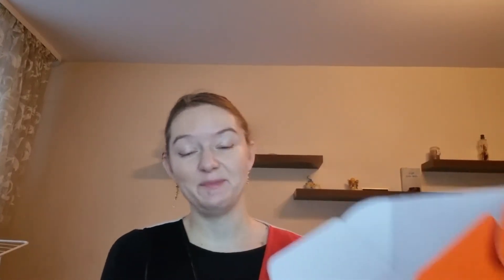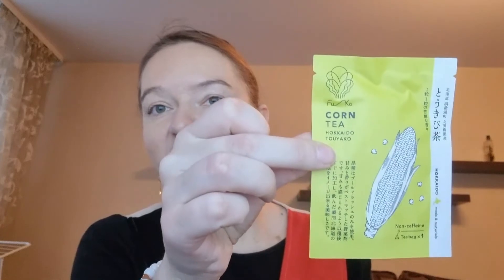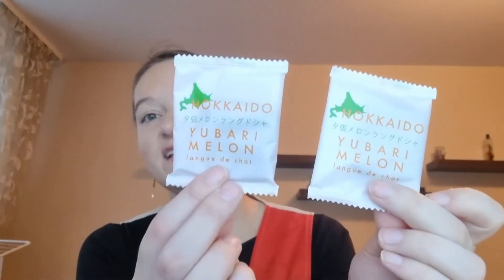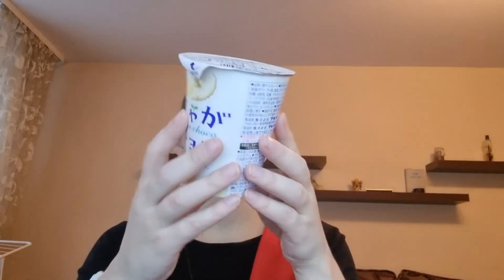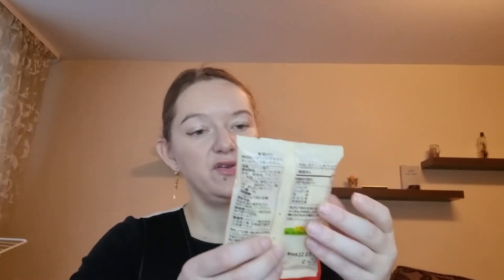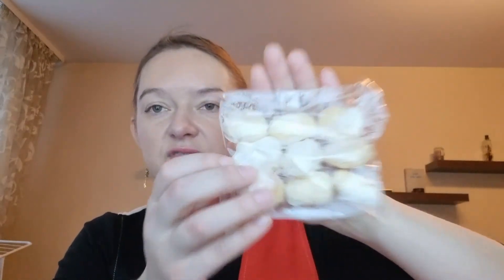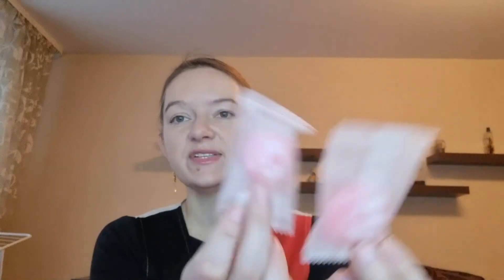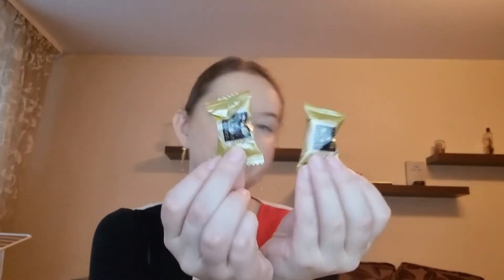Bokksu December 2021, 20 $ off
Bokksu subscription box unboxing and opinion about it.  20 $ off